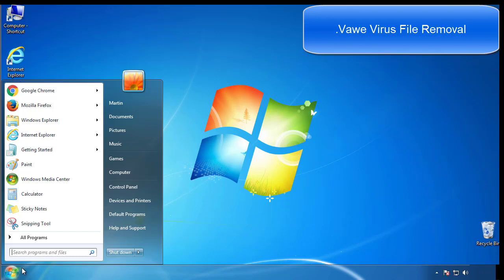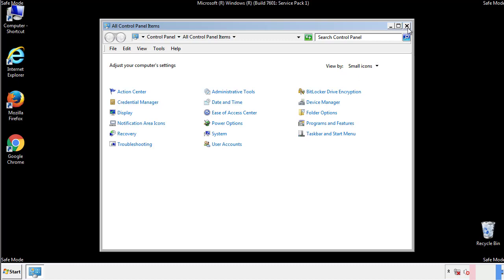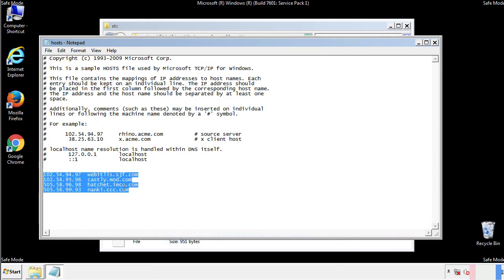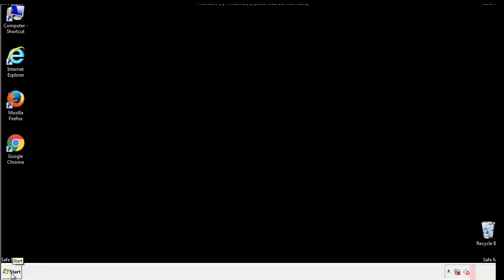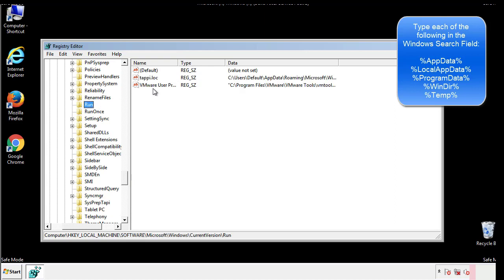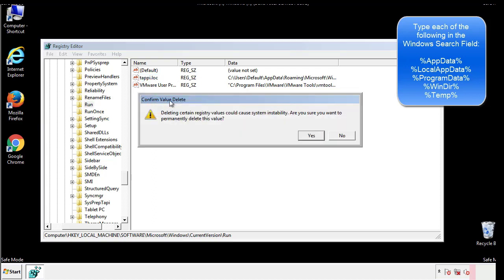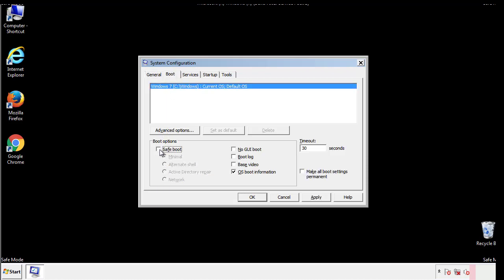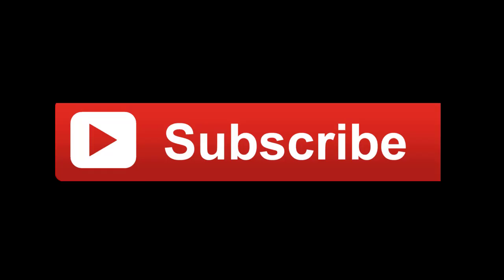Vawe Virus File Ransomware Removal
This video will show you how to remove the Vawe Virus File Ransomware from your computer. If you still need help we have a detailed guide to help you with all the steps